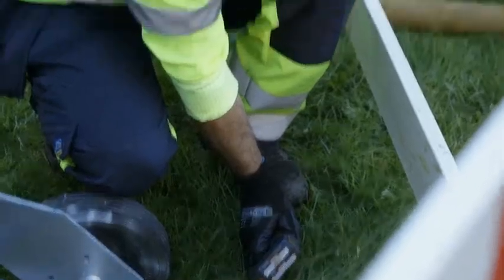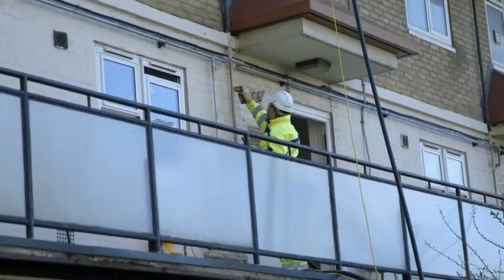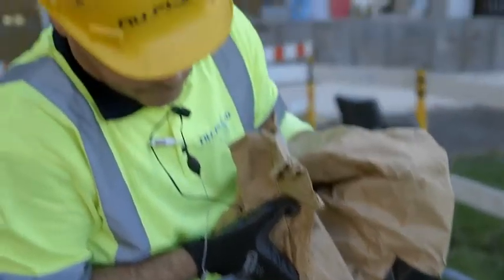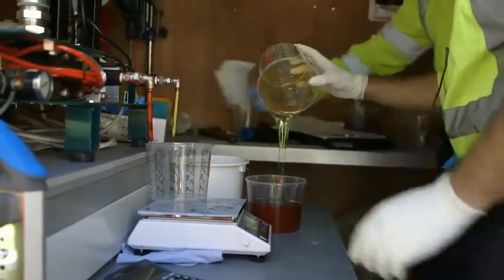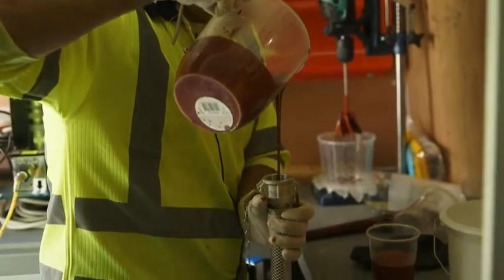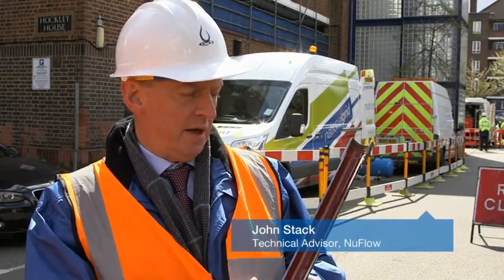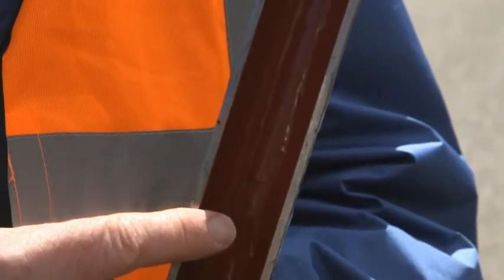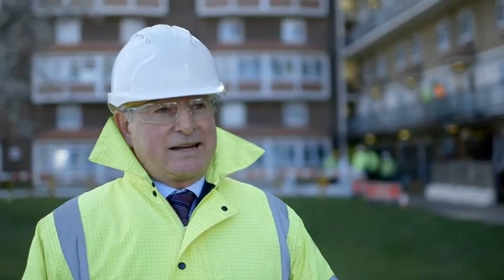Gas riser main relining technique trialled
National Grid trial proves multiple benefits of using epoxy pipelining technology on gas riser mains in multi-occupancy buildings.